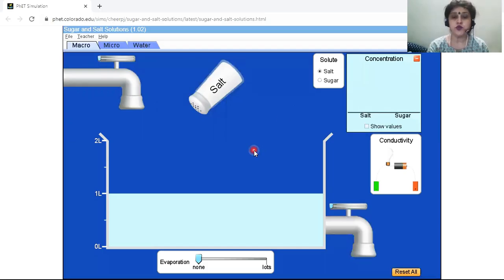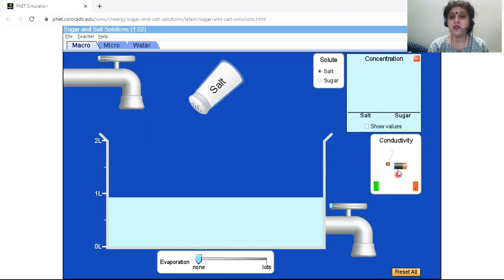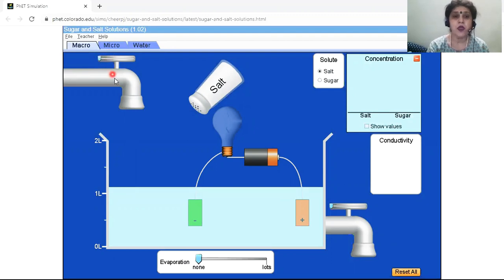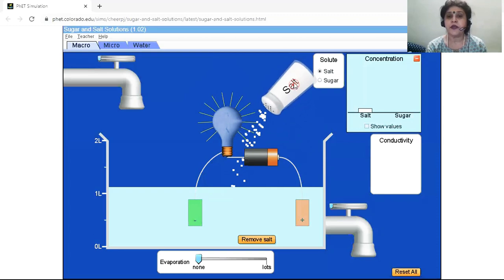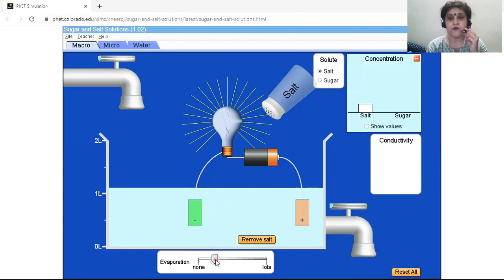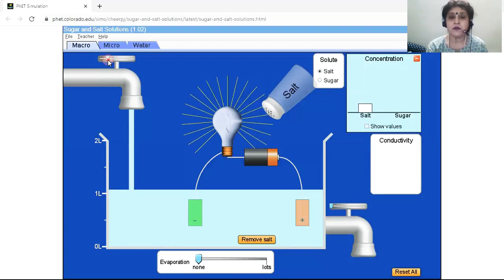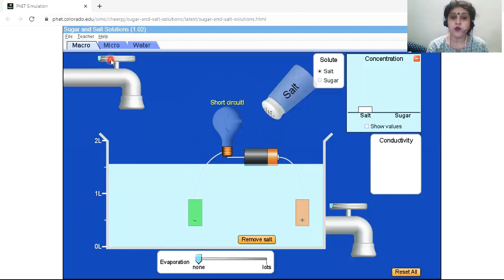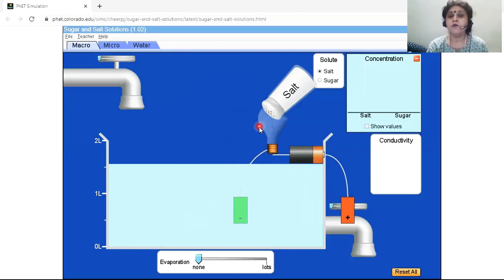Simulation showing salt solution can conduct electricity